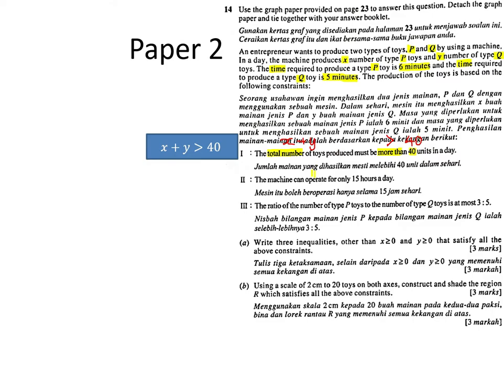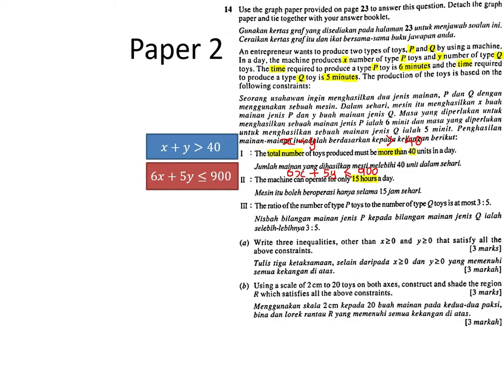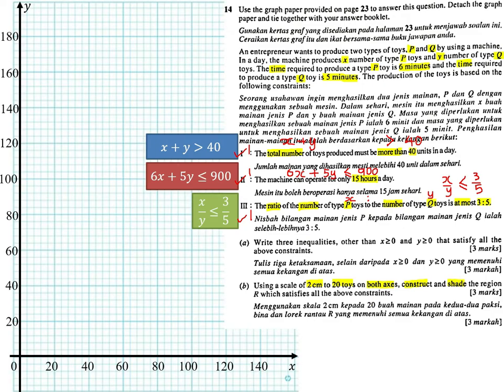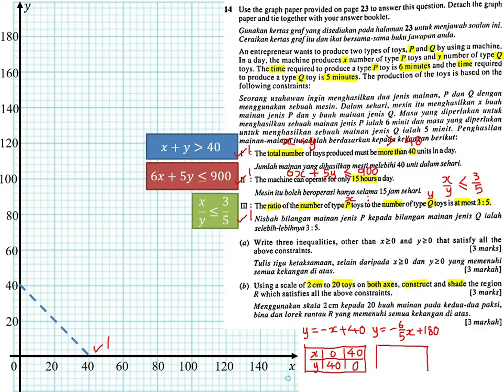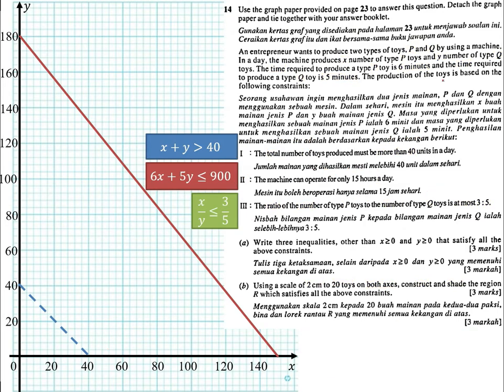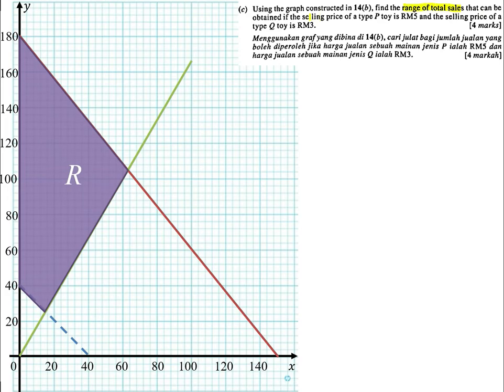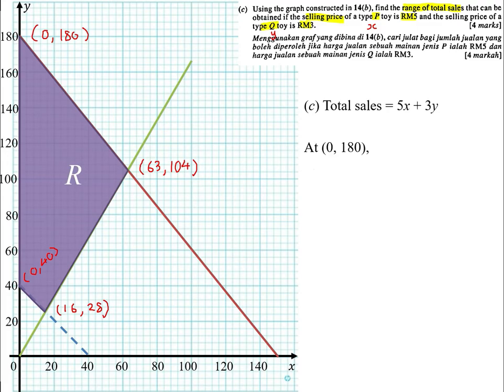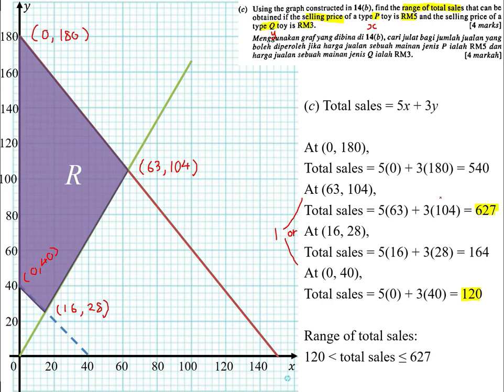Linear Programming - SPM 2017 P2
How to write the inequality if the ratio is given in the constraint?